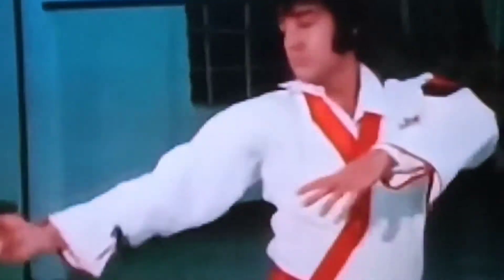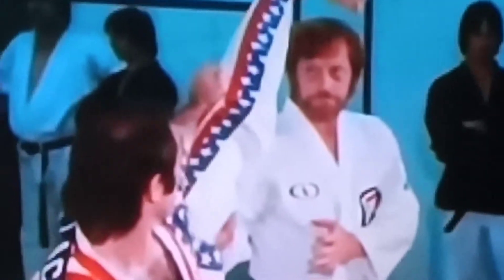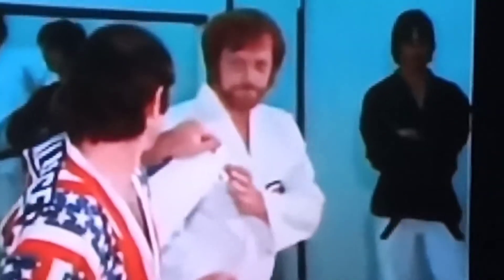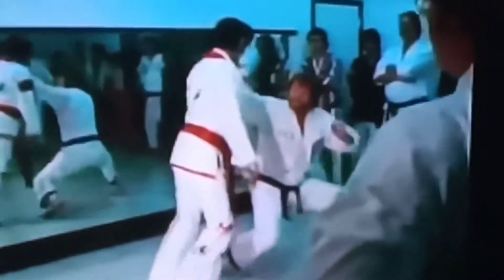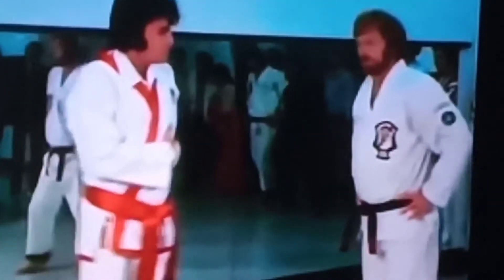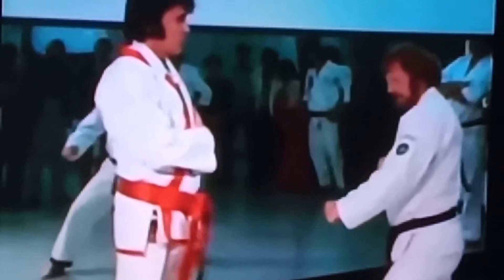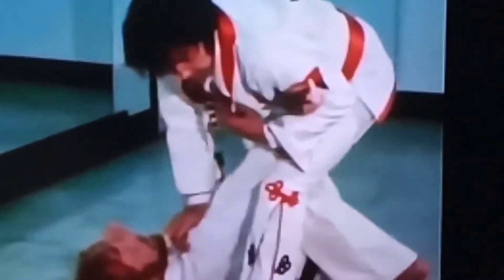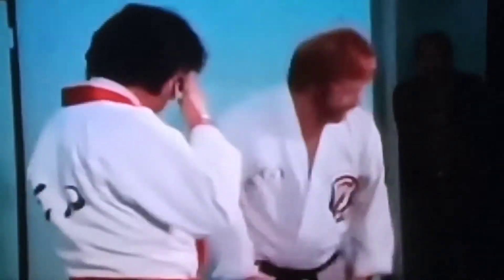Elvis Presley - Karate Warriors (1974)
Elvis presley Karate Warriors 1974 video